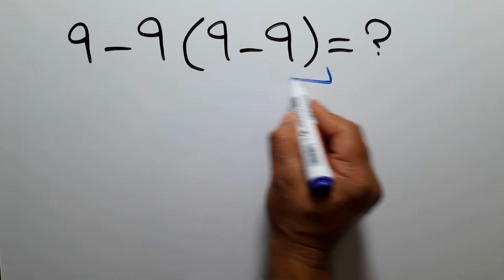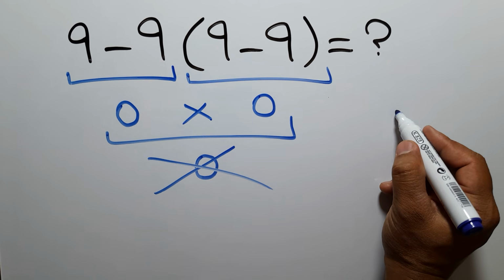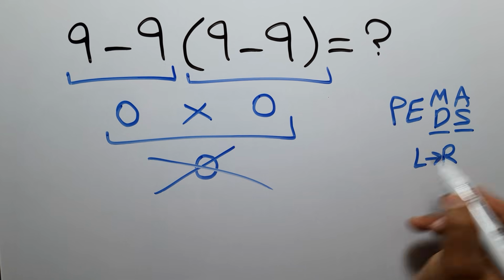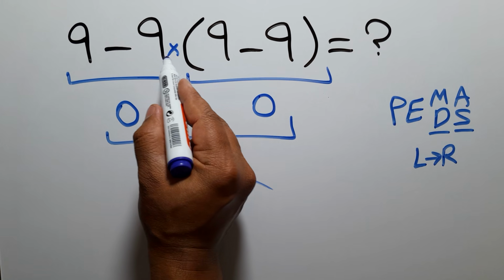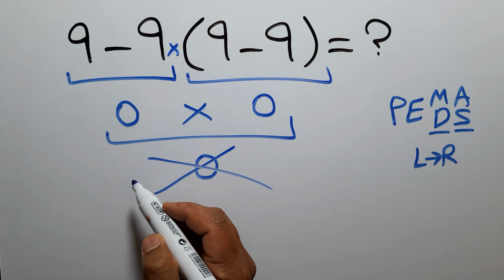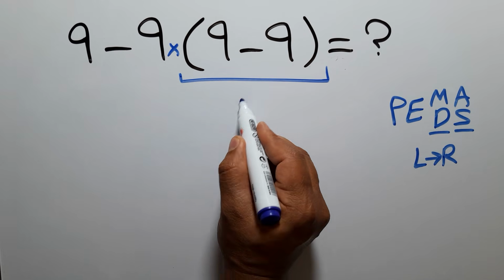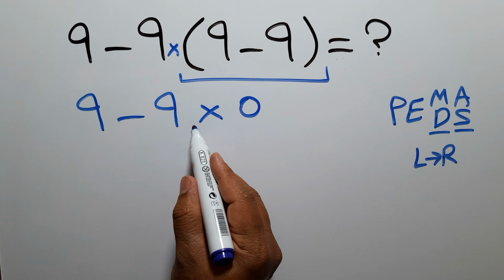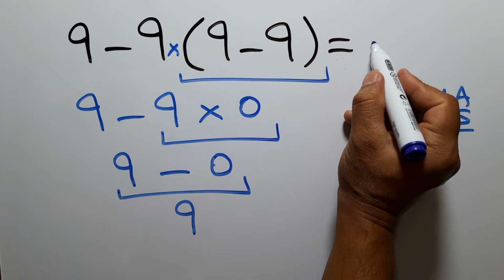Fun Math Challenge